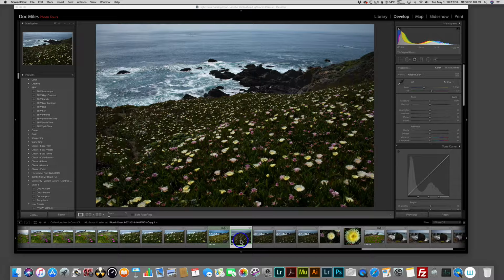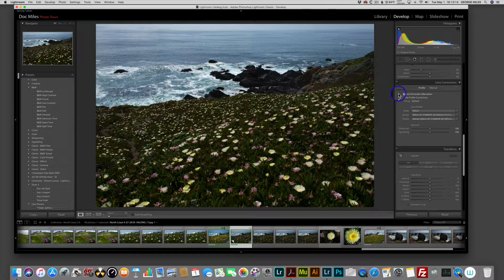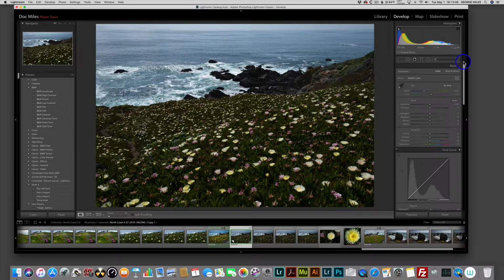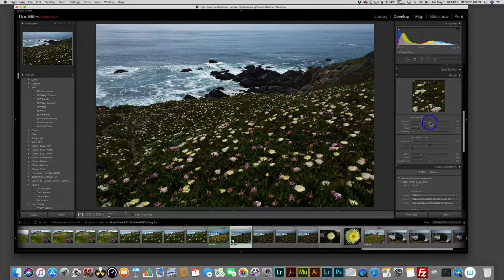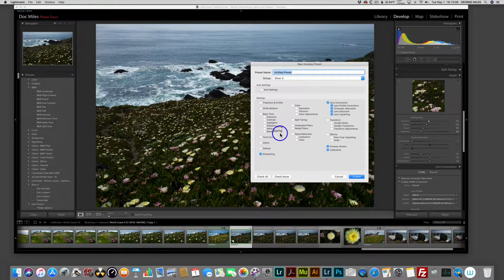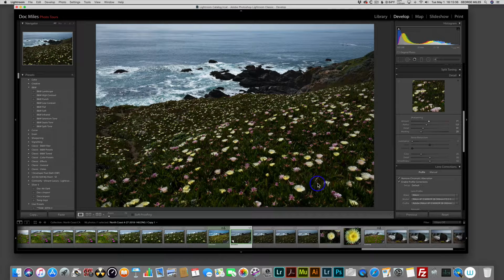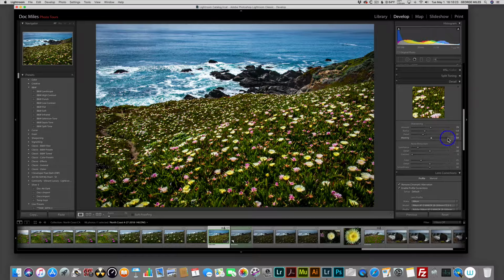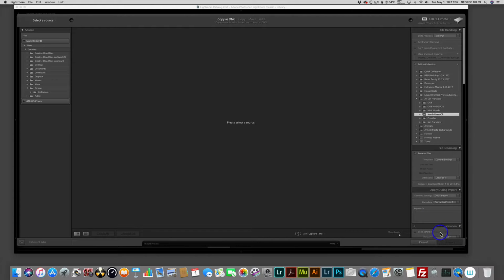Lightroom Import Tip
Improve efficiency in Lightroom to make a preset of consistently used edits.